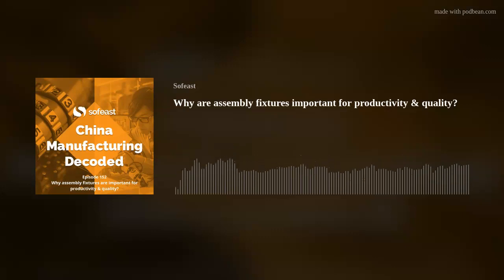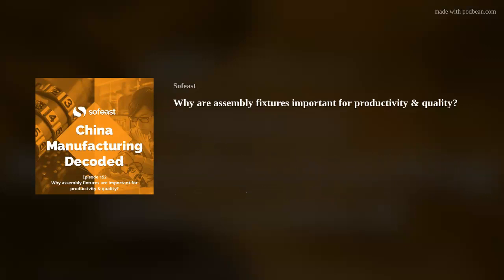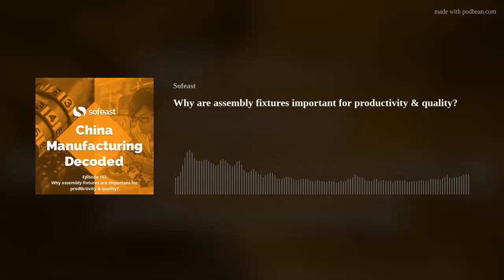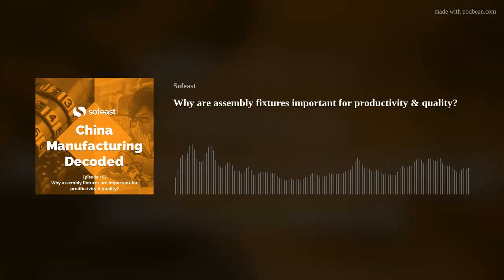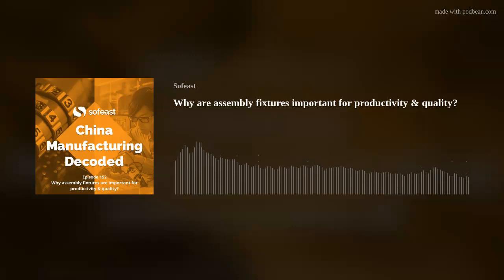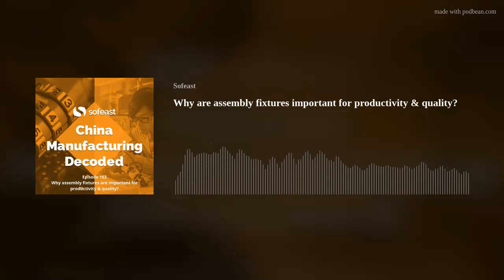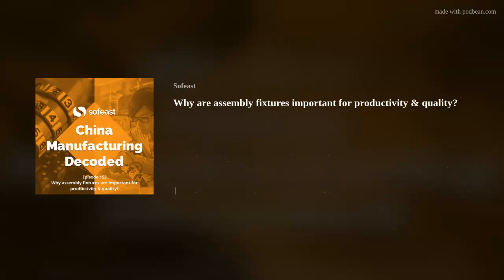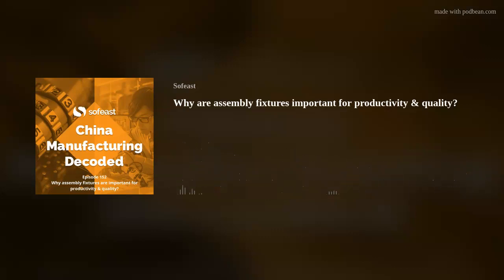Why are assembly fixtures important for productivity & quality?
Sofeast CEO Renaud Anjoran, senior engineer Paul Adams, and Adrian from the team on hosting duties discuss assembly and checking fixtures used on the production line.
These fixtures are implemented to help improve productivity, quality, speed, and cost; all factors that will benefit importers getting their products mass-produced.

SHOW SECTIONS

Show Sections

00:00 - Greetings and introducing the topic: What happens if you have repeated quality issues from your manufacturing supplier?

01:17 - What are assembly fixtures? (+ examples).

11:00 - Benefits of assembly fixtures.

11:37 - Fixtures' role in mistake-proofing.

16:04 - Why good product design must include manufacturing process design.

20:24 - The timeline of when to work on process engineering and fixtures.

22:50 - Are fixtures hard to build and what materials can be used?

23:37 - Who pays for and owns the fixtures?

26:50 - What are checking fixtures (used for QC)?

27:59 - Examples of checking fixtures.

30:52 - How to decide where and how you need to be checking quality during production.

36:20 - The ROI of using fixtures.

38:15 - Why pilot runs are helpful for identifying where fixtures are needed.

39:24 - Wrapping up.

► LISTEN TO EVERY EPISODE OF OUR PODCAST EPISODES

What’s The Investment Required To Bring My New Product To Market?

Why A Pilot Run On A New Product, Before Mass Production, Is Very Helpful